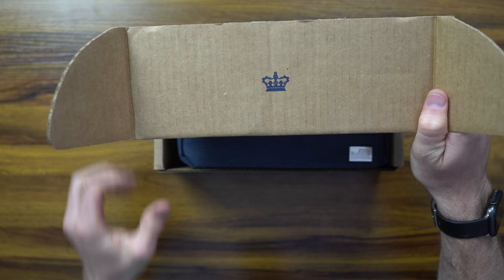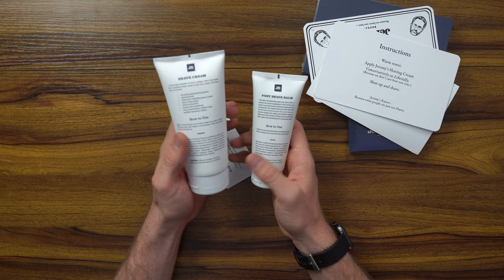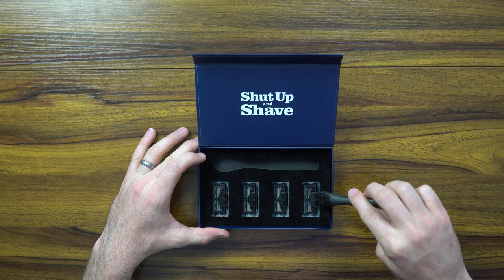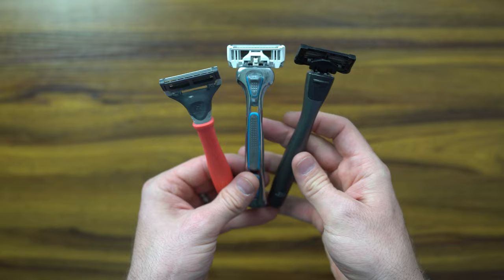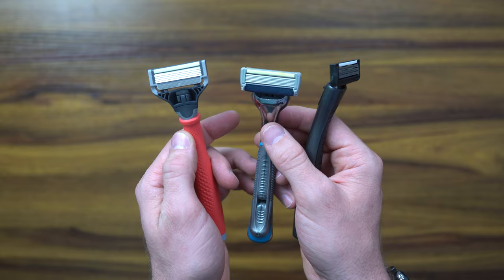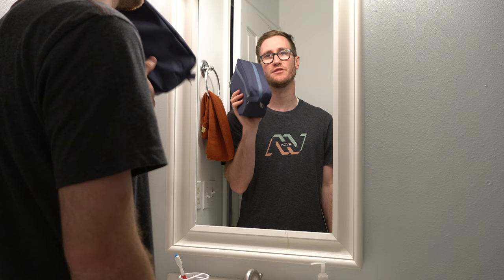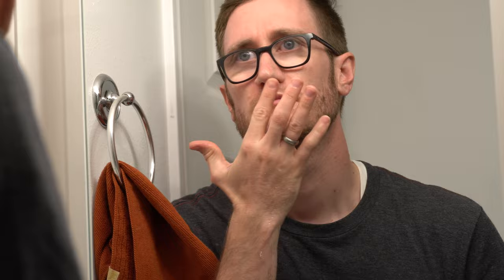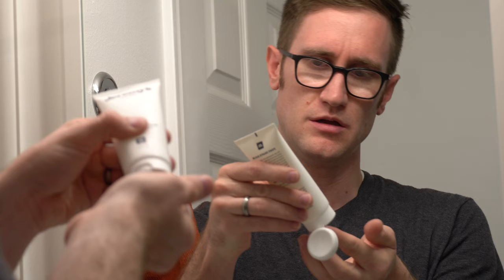Jeremy's Razors vs. Harry's Razors vs. Dollar Shave Club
Here is my honest review of the new Jeremy's Razors Founders kit compared  to the razors from Harry's Razor and Dollar Shave Club

Harry's Razors:

Dollar Shave Club: